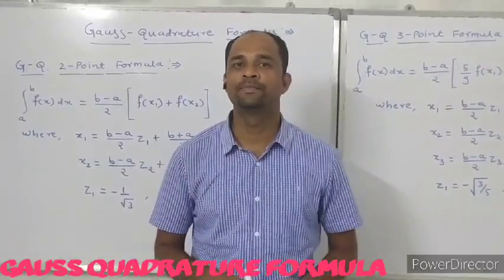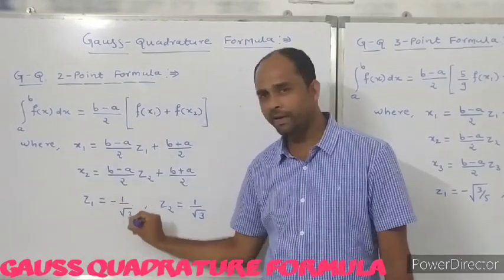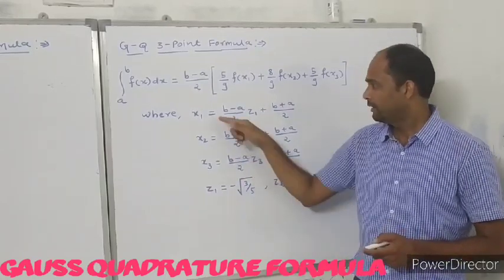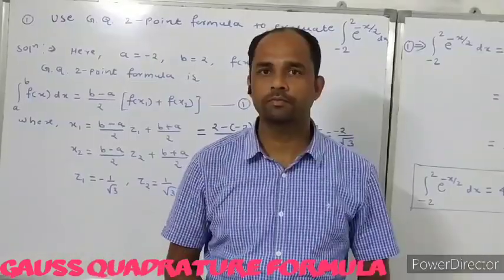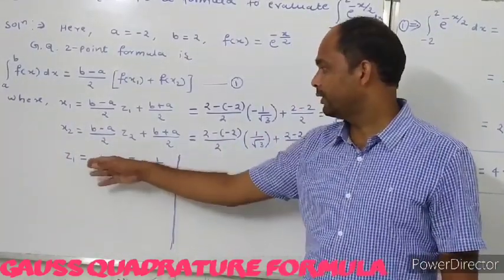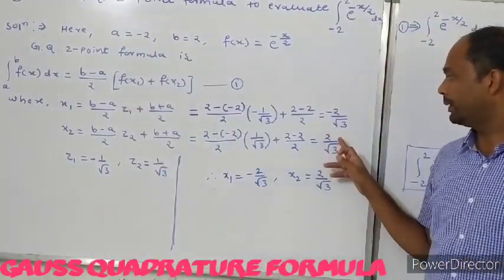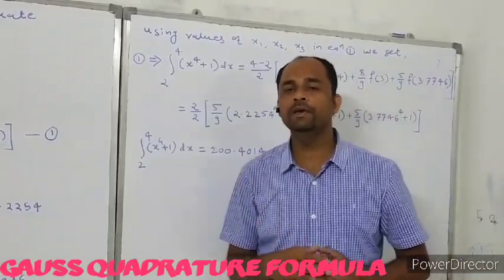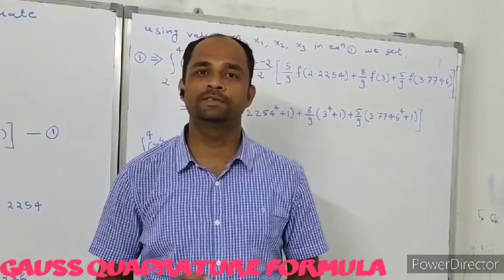Prof. Nilesh Ashtankar: Gauss Quadrature Formula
Gauss Quadrature 2 point & 3 point formula